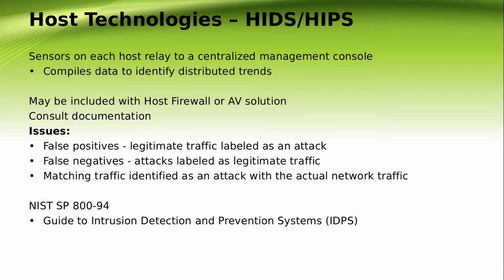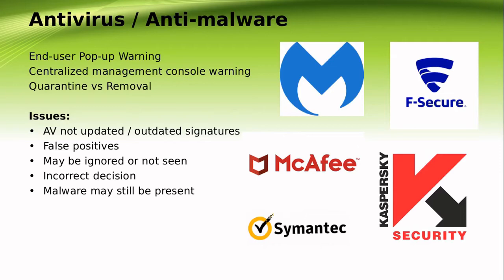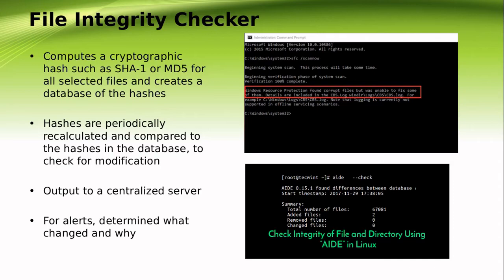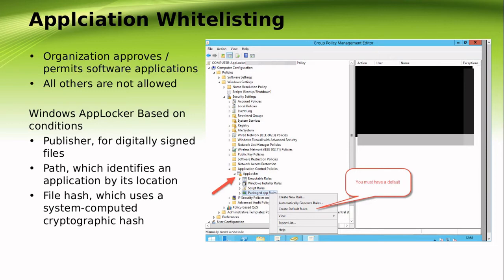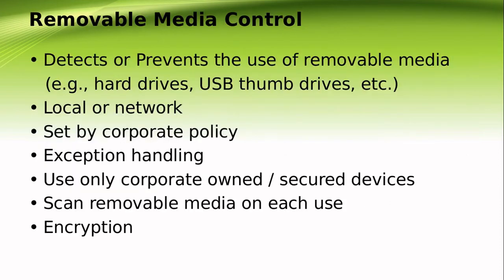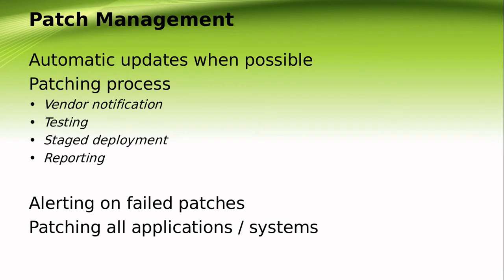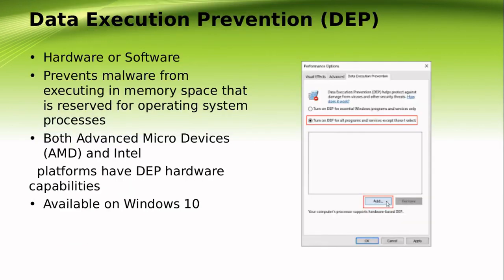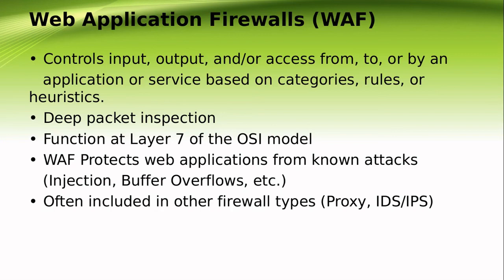CompTIA Security+ | Domain 2 – Technologies & Tools | Security Technology Output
Host-based firewall
HIDS/HIPS
Antivirus / Anti-malware
File integrity check
Application whitelisting
DLP
Removable media control
Patch management
UTM
Data execution prevention